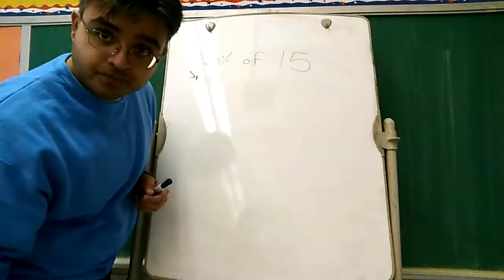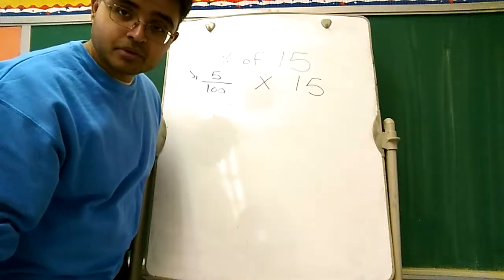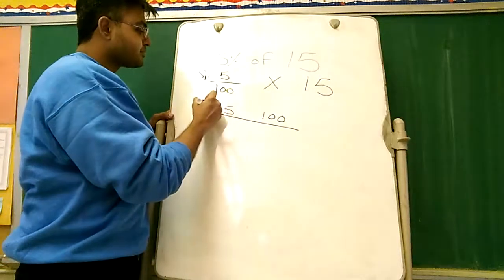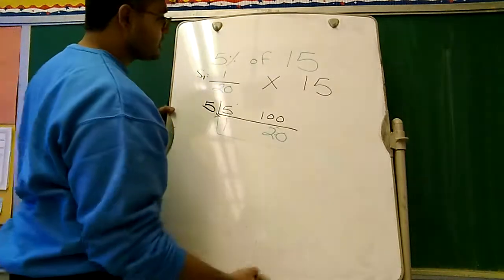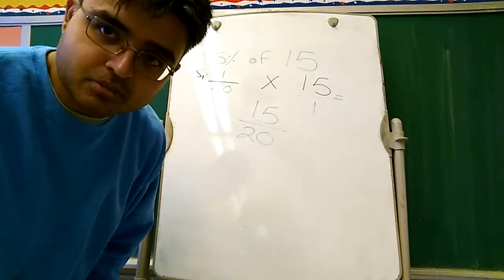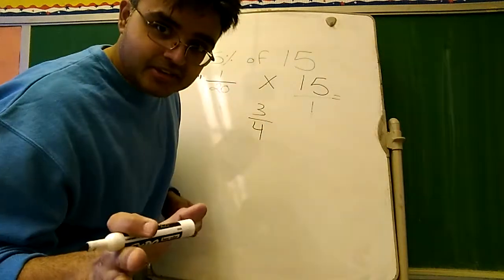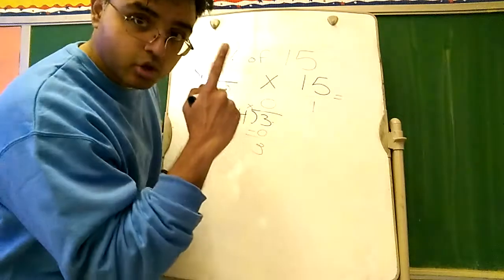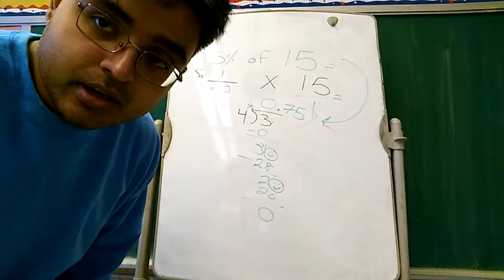How to find the Percentage of a number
Ex. What is 12% of 54?